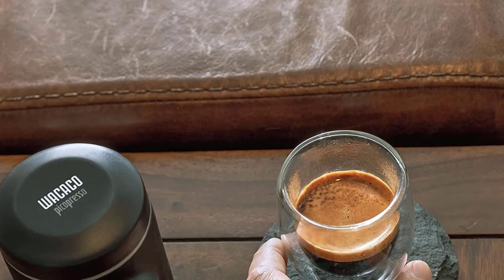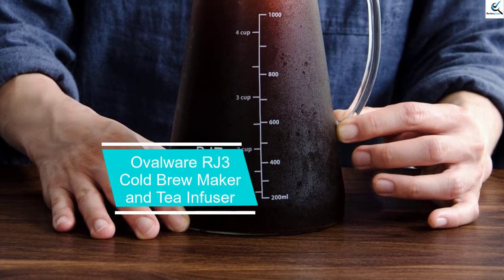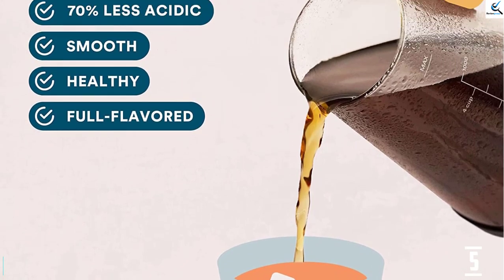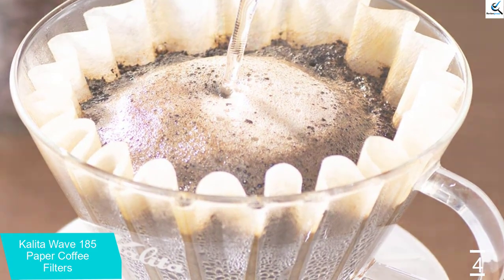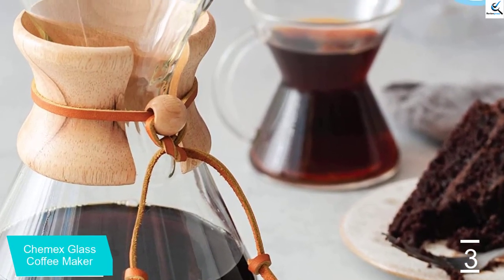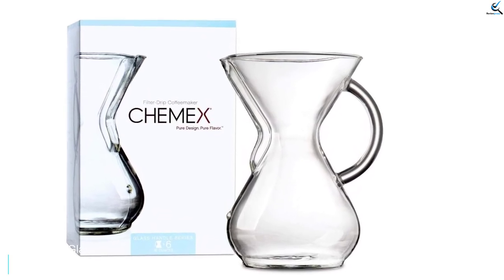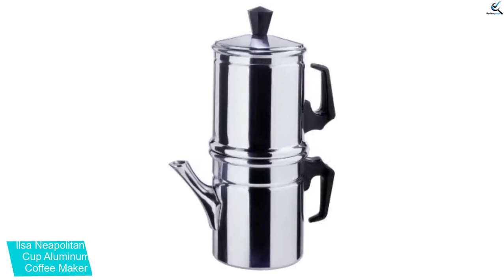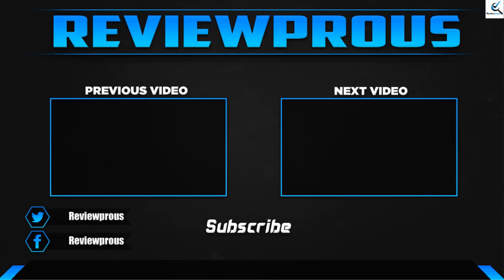Best Multivitamins for Men [Choose the Best Multivitamins for You]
☛ All The Links to Best Multivitamins listed in this Video:-

► 5.  Nature Made Multi for Him

► 4. Best Organic & Vegan

► 3. Kirkland Signature Organic Multivitamin

► 2. Garden of Life Multivitamin

► 1. PURE SYNERGY MultiVitaMin

➥ Prime Discounted Monthly Offering
➥ Try Twitch Prime
➥ Amazon Music Unlimited
➥ Try Amazon Home Services
➥ Kindle Unlimited Membership Plans
➥ Create an Amazon Wedding Registry

In This Video, I listed the Best Multivitamins That are available in the market. I made this list based on my personal research, and I tried to list them based on their price, quality,  and many more things.